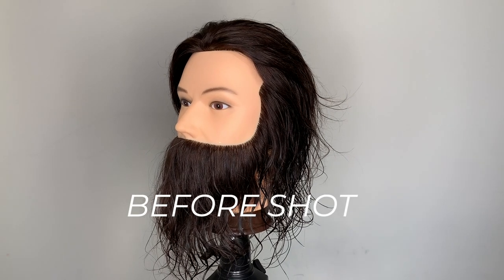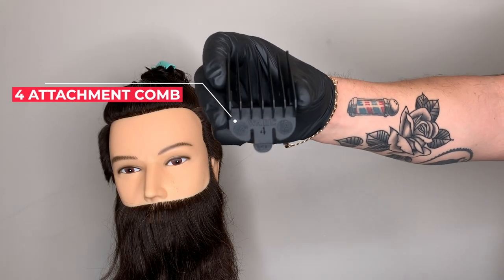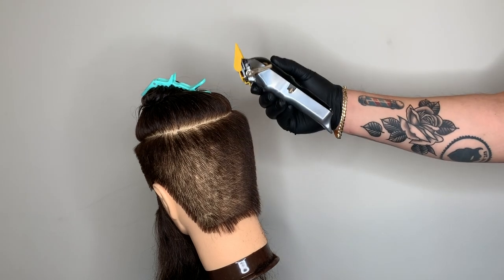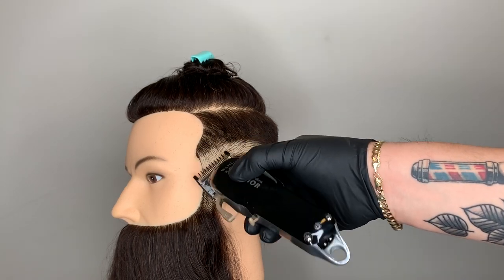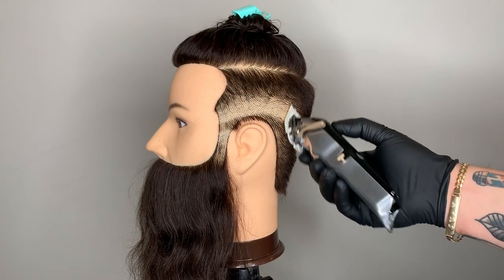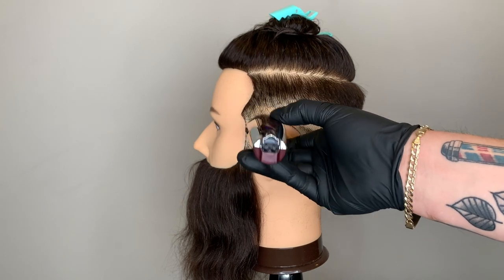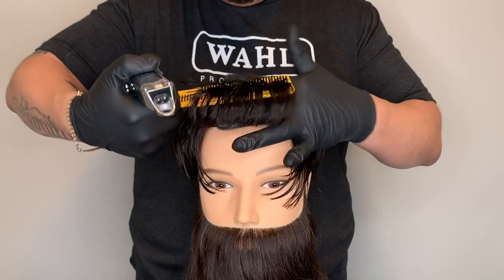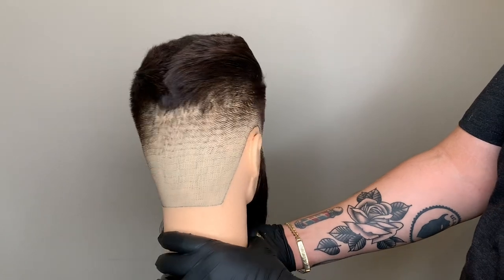The North American Fade w/ J. Ramos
Wahl educator J. Ramos demonstrates a step by step tutorial on how to achieve the North American Fade using his favorite Wahl tools.